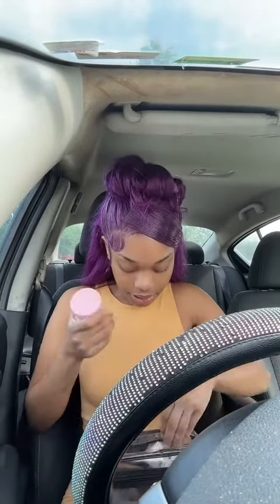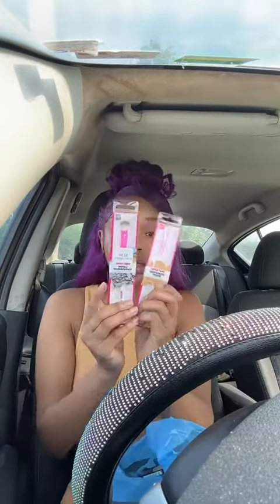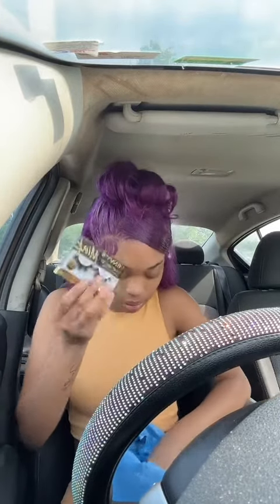Dark purple 22-inch 13X4 Frontal Wig